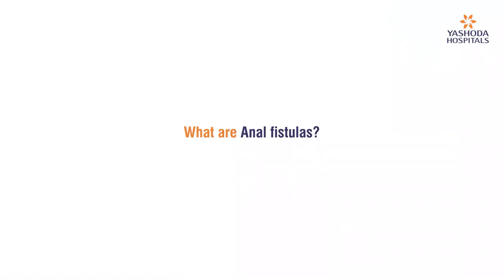Anal Fistulas: Causes and Treatment | Piles and Fistula Treatment in Hyderabad | Yashoda Hospitals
Watch the session on 'Anal Fistulas: Causes and Treatment options’ by Dr. Santhi Vardini, Consultant General & Laparoscopy Surgeon.

Chapters:
0:00 Intro
0:20 What are anal fistulas?
0:46 Types of fistulas
2:11 What causes a fistula?
5:24 Clinical treatment for fistula
8:39 Investigations and treatments for fistula
14:57 Complications of anal fistula